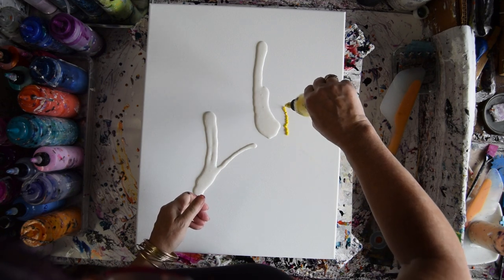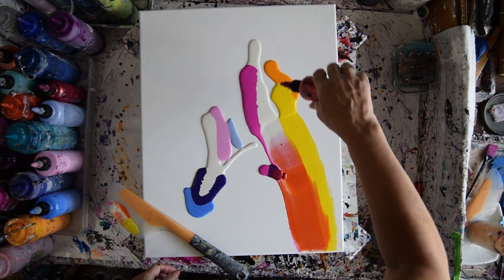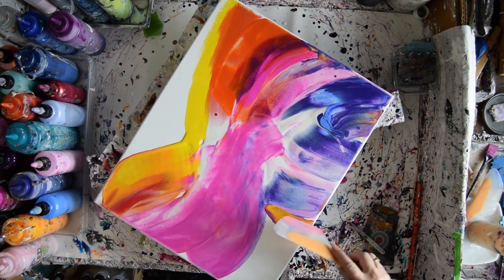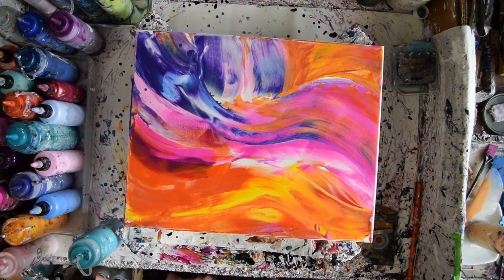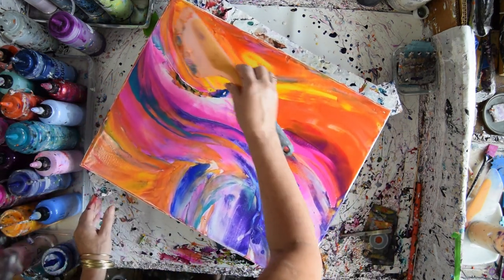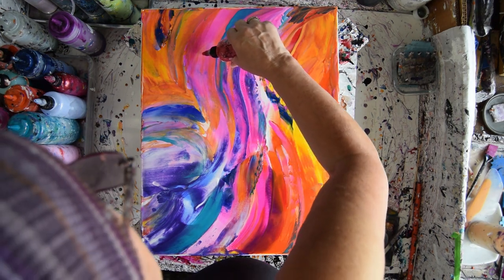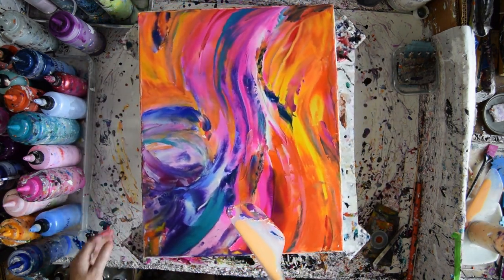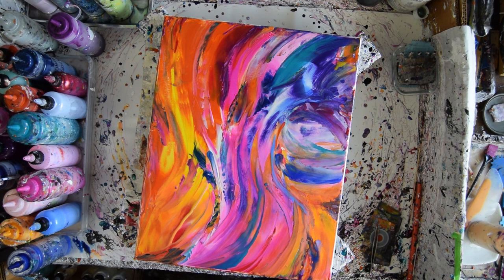#9355 Spatula Swiped Contemporary Fluid Acrylics Art 6.28.2023 Intuitive art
Colourarte Colors -Primary Elements=P.E. (Pigment Powders) Prizm Pours Colors-P.P.
Vivid Intense Acrylics V.I. -listed-Chantilly Lace -P.P.-Sour Lemon-P.P.-Sour Lemon with added Orange crush-P.P.-Jasmine-P.E.-Plum Blossom-P.E.-Frostbite(P.P.) with Ultramarine BlueVI-Indigo Violet-P.P.- Ultramarine Blue-VI-Safron-P.P.-Black Raspberry-P.P.-Poinsettia-P.P. Big Apple-P.P.-Frosted Berry-P.P.-Tuscan Sun-P.P.-Royal Sapphire-P.P.-Blue Velvet-P.P.-Midnight Shadow-P.P.
Indian Spice-P.P.

 After the GAC800  use  Vivid poly pour or Vivid Enamel and fill to the halfway point, this is when I add a healthy squirt of Jo Sonja Gloss varnish and resume filling the remainder of the container with more Vivid Poly Pour or Vivid Enamel (whichever I am using). Use this pouring medium for Prizm Pours and Primary Elements Pigment powders. I half a large mouth squeeze bottle to the halfway mark and add Prizm pour paint to within an inch of the bottle opening. I use the handle from a spatula (head removed) to mix. If the mixture is too thick (often) I have begun to add distilled water to thin the mix stirring thoroughly between additions of more water. You can do this anywhere from 5% to max 25%.
If you are not using a mica-based product you can use using Floetrol to thin the mix and benefit from the leveling quality.